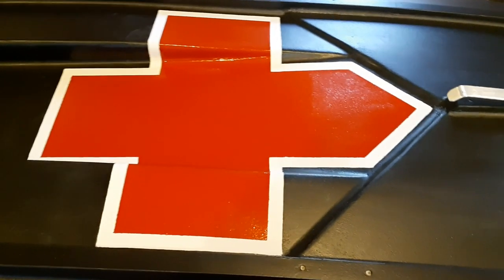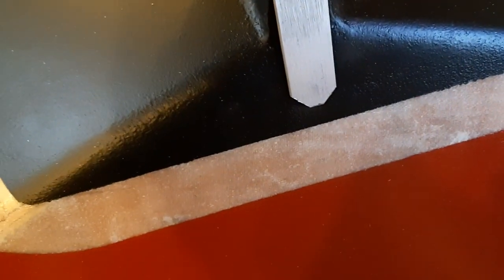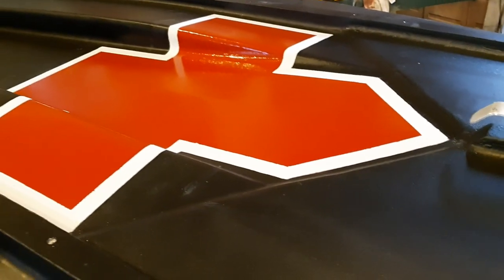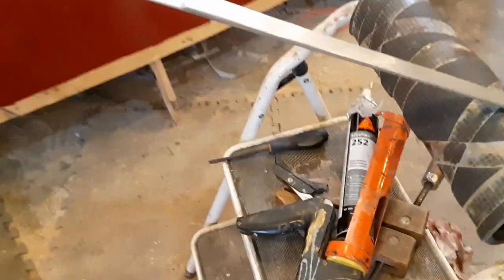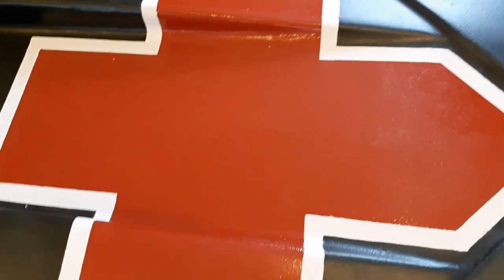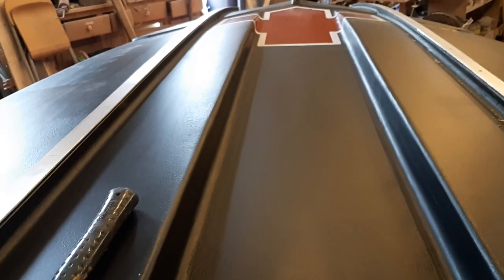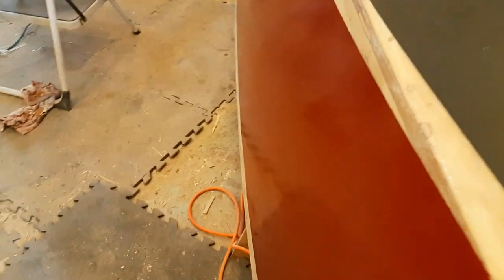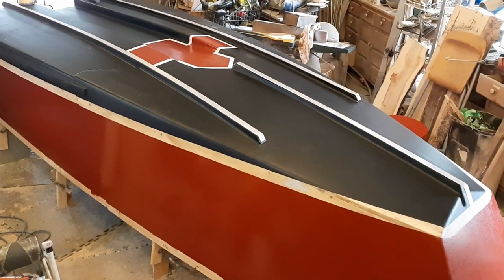New 14' Fishing Boat Design by RoyDesignedThat.com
This 14' Center Console has a few unique features, mostly in the hull construction, which will only show now before the flip! Take a peak I think it has turned out beyond my hopes and may peak your interest as well! BestRoy